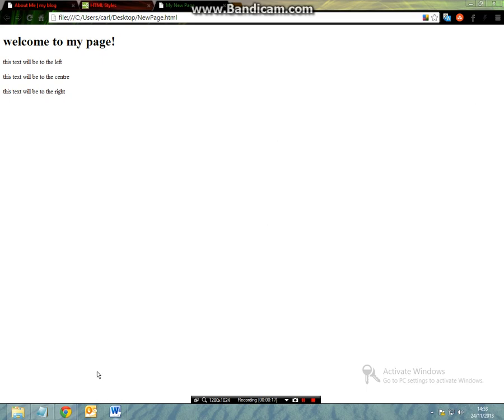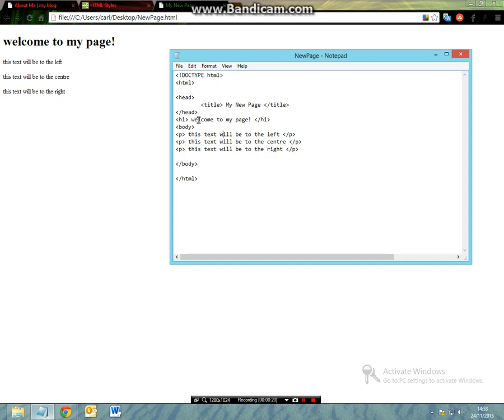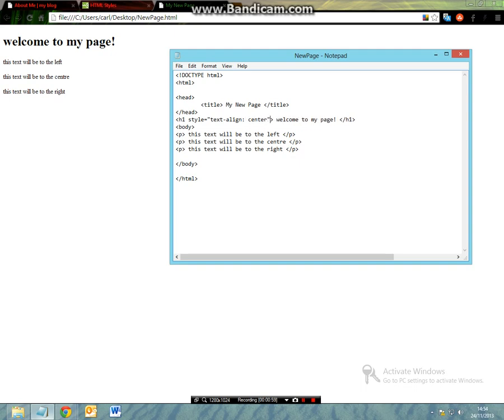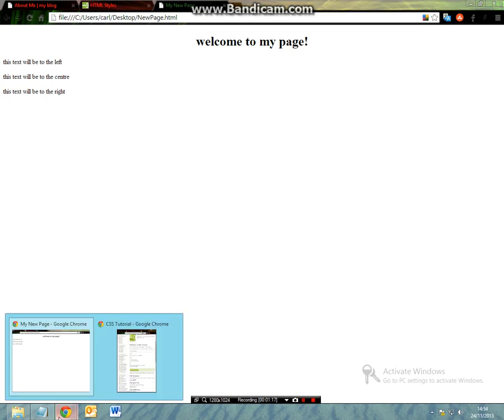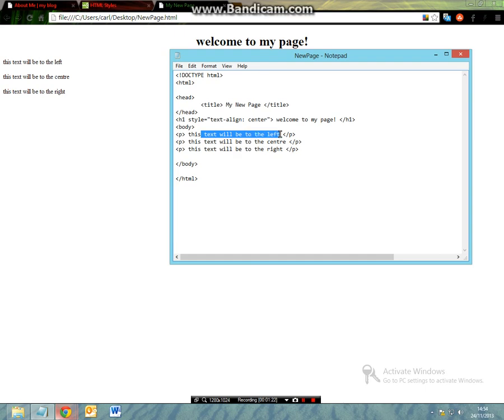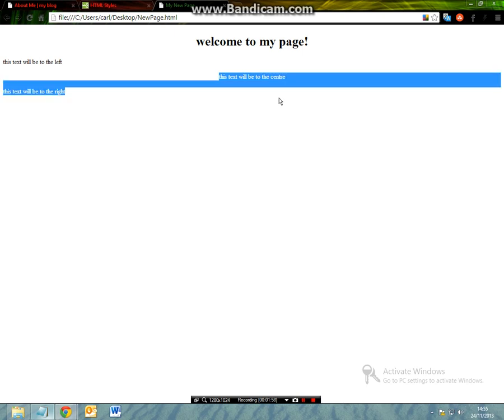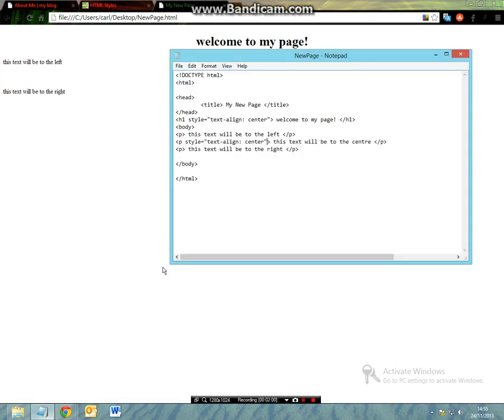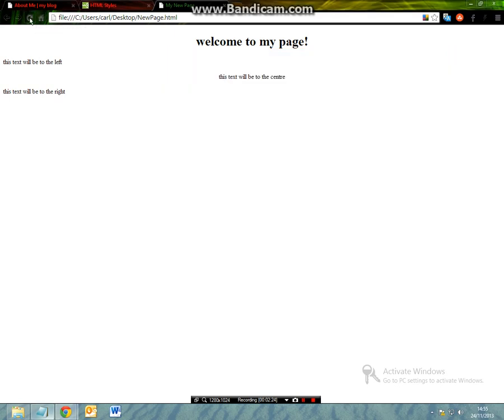Basics Of HTML how to align your text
this video show you how to align your text in an HTML document